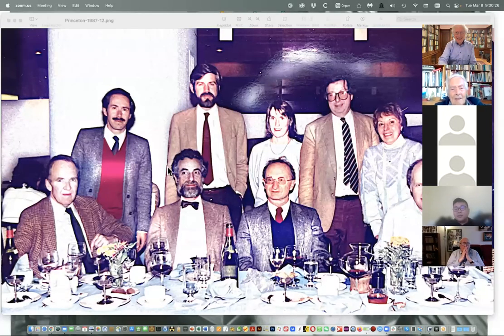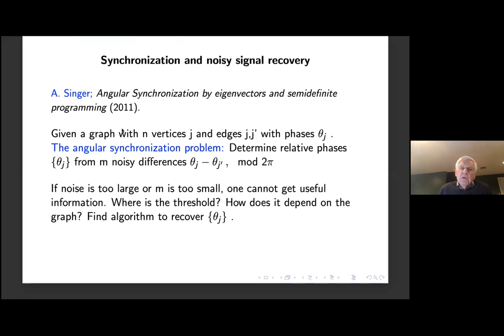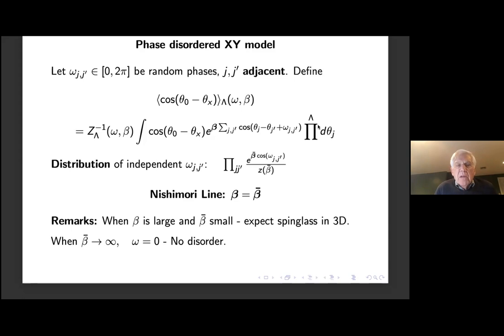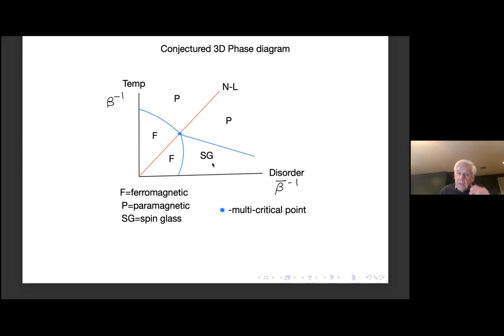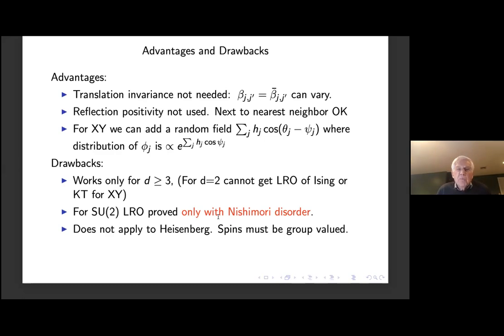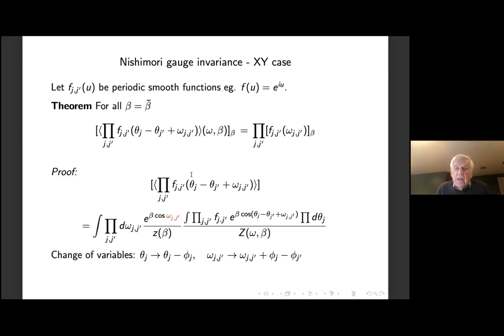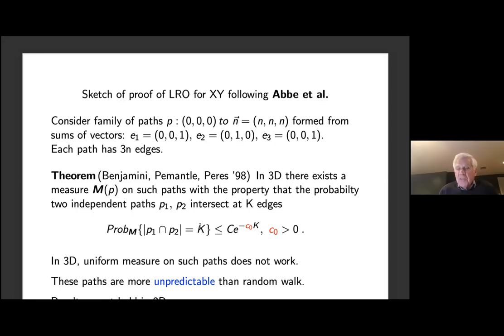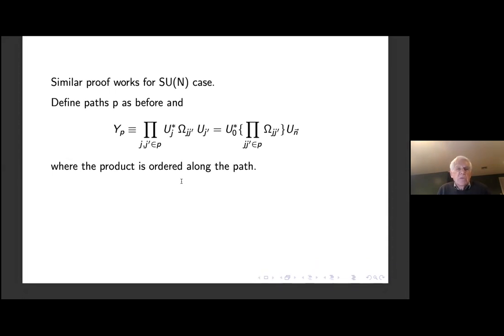Thomas Spencer | March 8, 2022 | Continuous symmetry breaking along the Nishimori line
Title: Continuous symmetry breaking along the Nishimori line
Speaker: Thomas Spencer (Institute for Advanced Study)
Abstract: The Nishimori line (NL) describes a special one parameter family of disordered spin models which are invariant under a gauge transformation acting jointly on the spins and the disorder. For group valued spins such, as SO(2) and SU(2), we prove that there is long range order in 3 or more dimensions along the NL.
The proof relies on work of Abbe, Massoulie, Montanari, Sly and Srivastava on group synchronization. It does not use reflection positivity. This is joint work with Christophe Garban, arXiv:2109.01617v2.